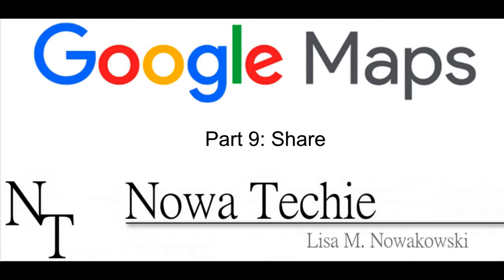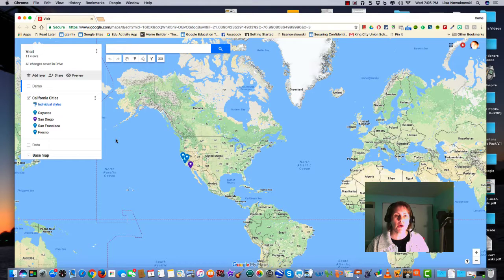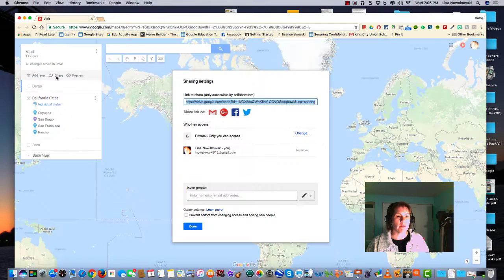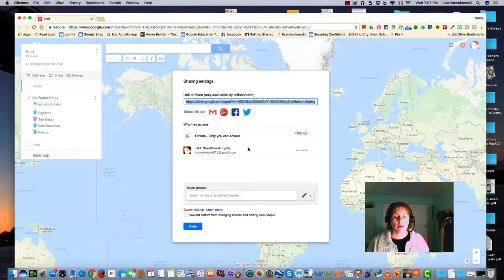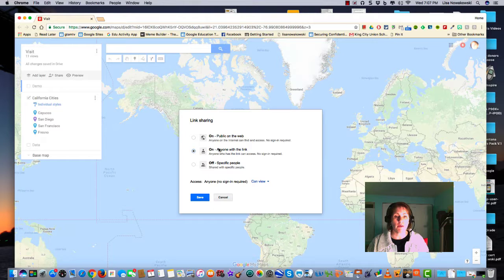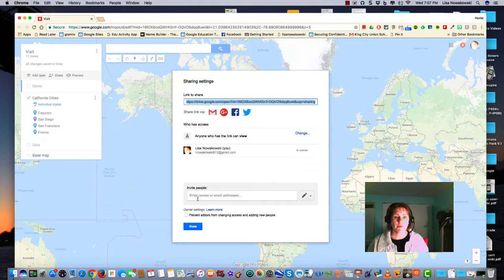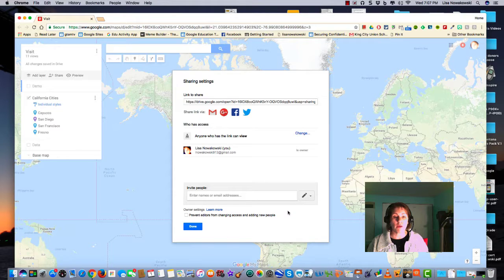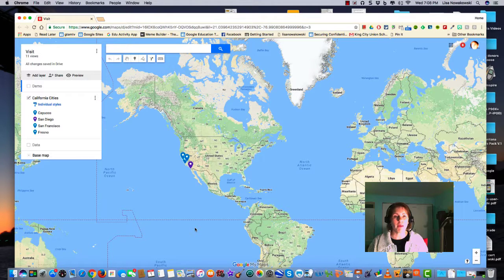Google My Map Part 9: Sharing